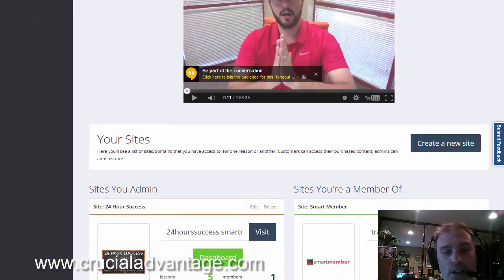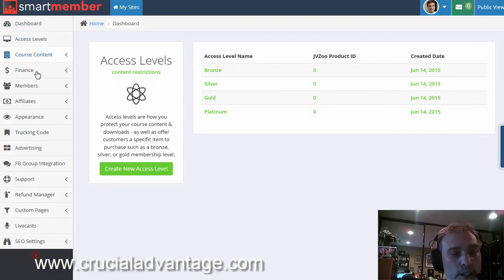Smart Member Review - Not Convinced Yet?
REMEMBER YOU GET LIFETIME ACCESS FOR ONE-TIME COST UNTIL 22 June 2015!!!

Smart Member Review -  Seriously... watch this review video now. Be blown away... get the full story on Smart Member.

Smart member is an amazing membership site building platform and MARKETPLACE.  Tap into audiences and access this feature rich member platform like no other.

Remember: if you purchase via my links you get my special Smart Member bonuses...

How to Build a Membership Site
Smart Member Review
Smart member Reviews
Smart Member Cost
Smart Member Bonus